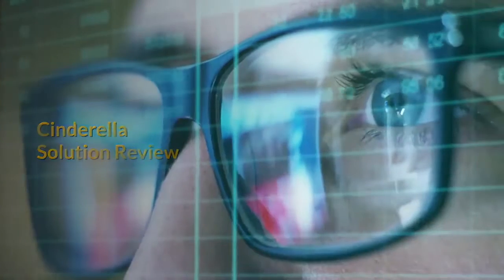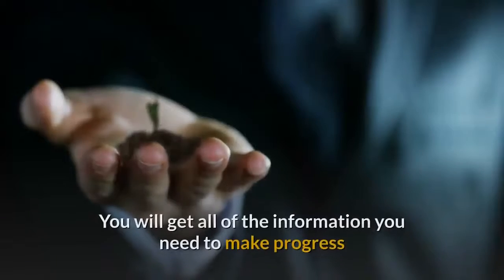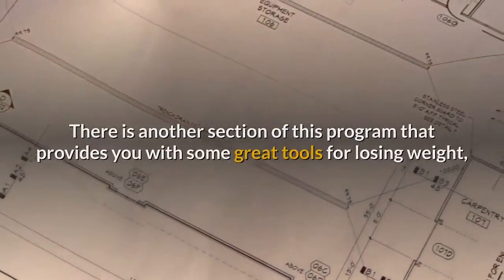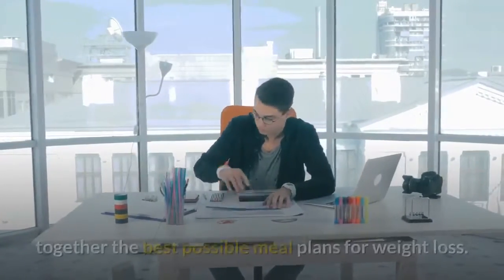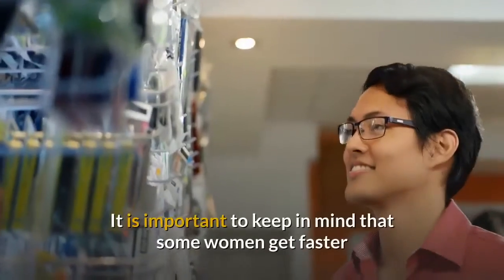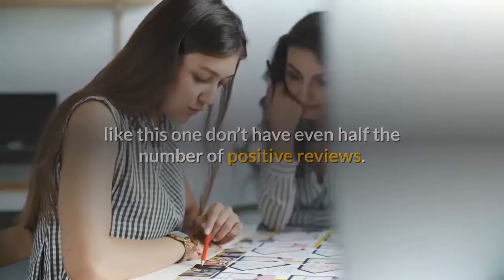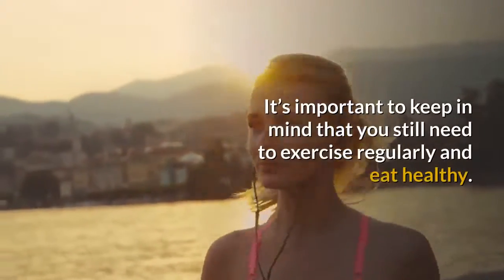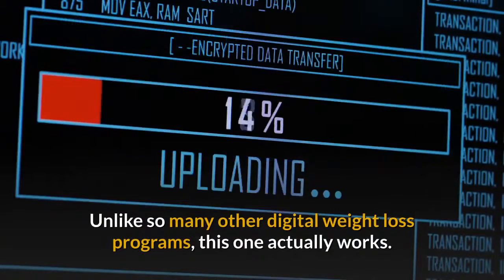How To Lose Weight Faster On Keto - Proven Method For Losing Weight (Forget Keto!)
how to lose weight faster on keto -  It's actually a fat, which means it's keto diet friendly how to lose weight fast on keto. Learn how to do anything with wikiHow, the world's most popular how-to website
More From Keto Recipes · image Make Your Keto Fam VERY Happy With This Stuffing · Keto Fried Chicken - Delish

The Atkins 40 diet is an easy low carb diet plan designed to help you lose weight by portion control
A complete intro to keto diet for beginners
How to Start a Ketogenic Diet for Weight Loss

What is Keto Diet and how does it Work Posts Tagged: How to lose belly fat using keto diet

 Weight Fast On Ketogenic Diet reference or search for How To Lose Weight Fast On Keto Diet also How To Lose Weight Faster On Ketogenic Diet - 2019
30-Day Keto Diet Challenge: How to Lose Weight Faster on Keto Diet

Posts Tagged: Does keto ketogenic diet actually work for weight loss belly fat
How To Lose Weight Faster On Ketosis gallery
How to lose weight faster on keto,how much weight can one lose overnight
  here are eleven simple tips and tricks that you can use to lose major weight on keto (or most diets  really!
so i know that you’re excited about this diet plan and how to lose weight quickly with it  but before you pick up the phone understand that we are sweetening the pot even more if you act now by including our no exercise ab getting workout plan.

5 biggest keto tips for faster weight loss.
keto diet menu to lose weight fast.

The keto diet is short for “ketogenic diet
how to lose weight fast on keto// want to rapidly lose weight and burn fat for the summer so you can fit into that new swimsuit?
A how-to is an informal and often short video or text describing how to accomplish a specific task

17 Insanely Creative Vegetarian Keto Recipes
The Essential Keto Diet for Beginners #2019: 5-Ingredient Affordable, Quick &  Then you How To Start A Ketogenic Diet For Weight Loss weight loss let me be alone for a while

How to lose belly fat using keto diet Archives - Cooking Learning photograph
 out How To Lose Weight Fast On Ketogenic Diet collection or see How To Lose Weight Fast On Keto Diet plus How To Lose Weight Faster On Ketogenic Diet

19 Haz 2019- 28 Day Keto Diet Challenge: How to Lose Weight Faster on Keto Diet

How to lose weight faster on ketosis
 The keto diet changes the way your body converts food into energy How To - Tips, Tricks and Hacks for Doing Everything Better | Lifehacker Enjoy the top keto recipes, with simple instructions, nutritional info and how-to videos  The Essential Keto Diet for Beginners #2019: 5-Ingredient Affordable,… Dr  How to Start a Ketogenic Diet for Weight Loss: 12 Steps Mar 29, 2019